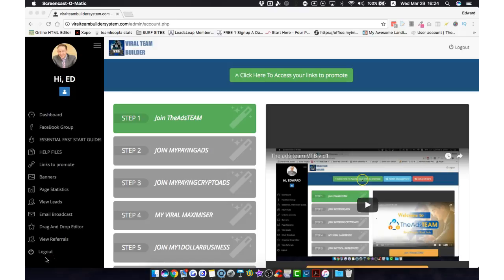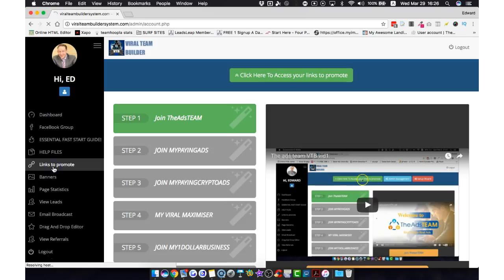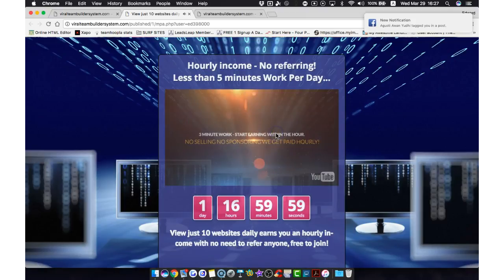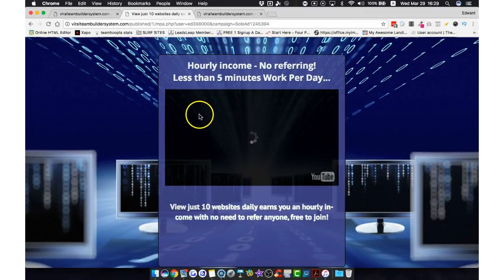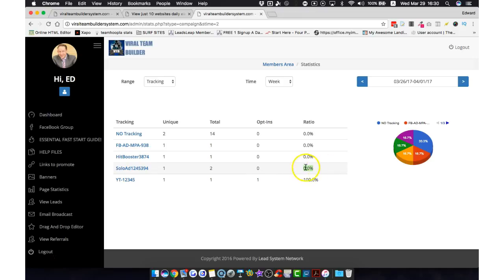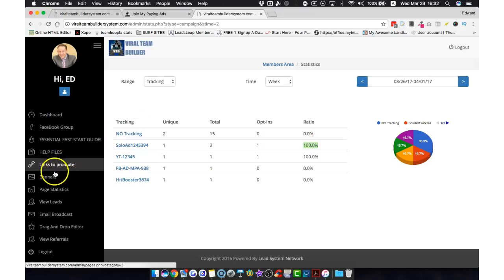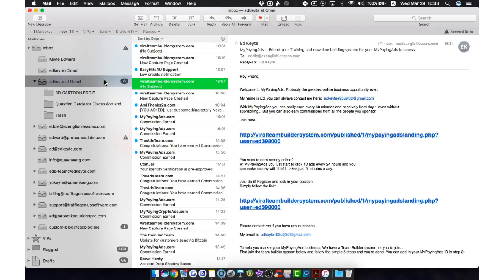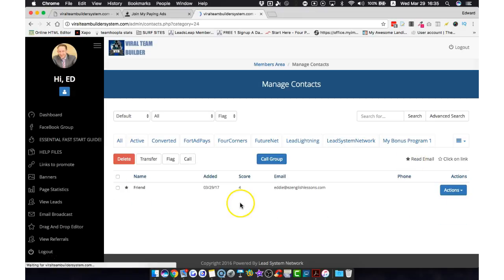VTB Tracking - How to track you traffic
VTB Tracking - How to track you traffic Lock-In A Position In The Powerline And
Watch As People Start To Upgrade Below You: